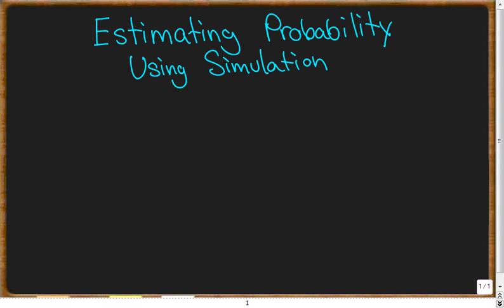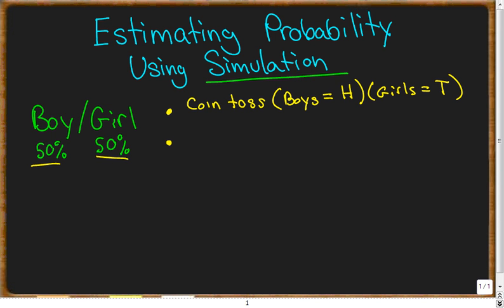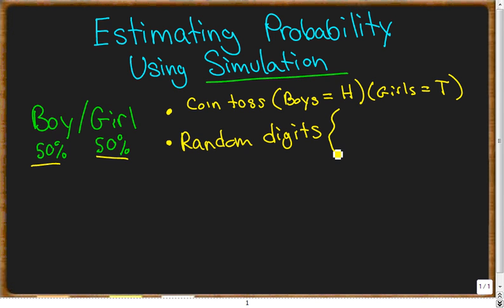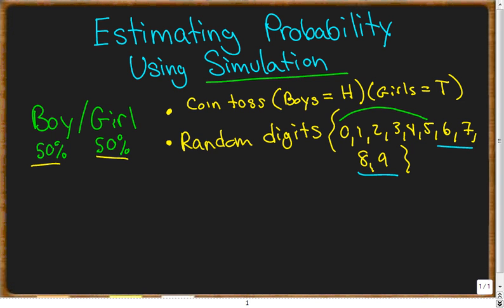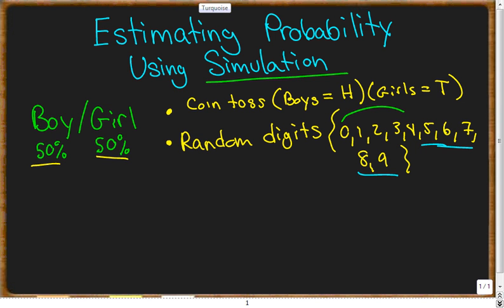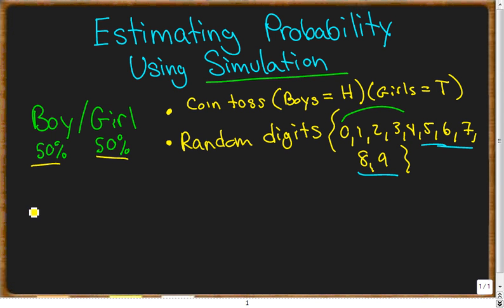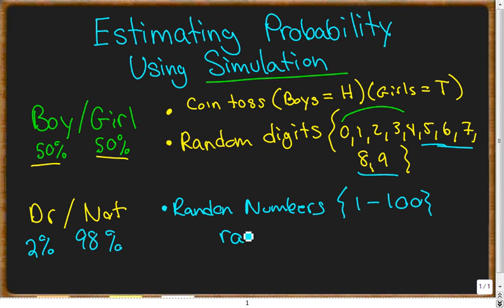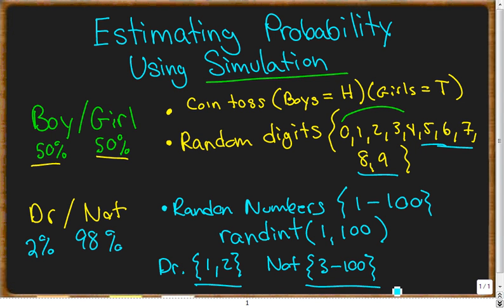Estimating Probabilities Empirically Using Simulation Concepts